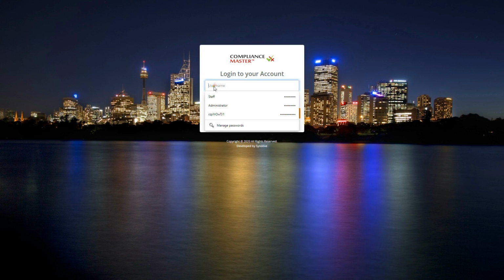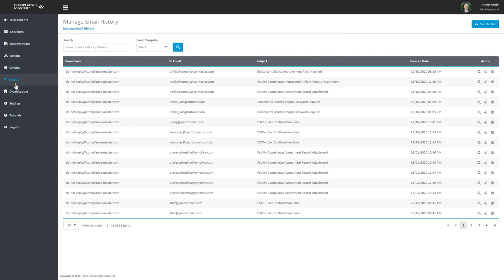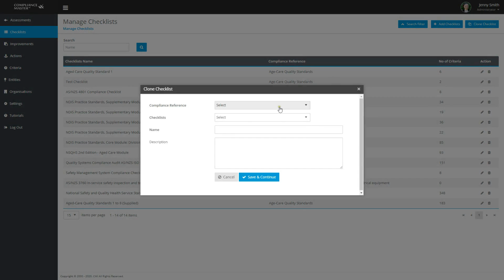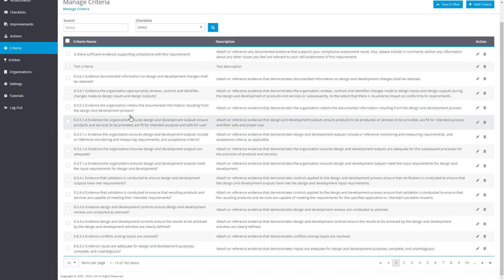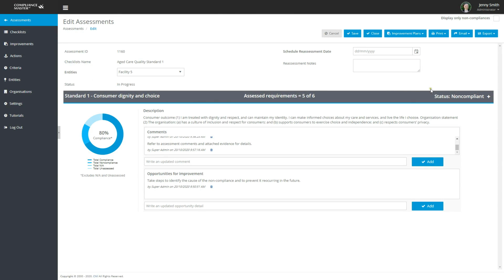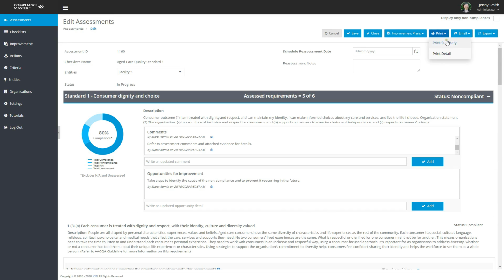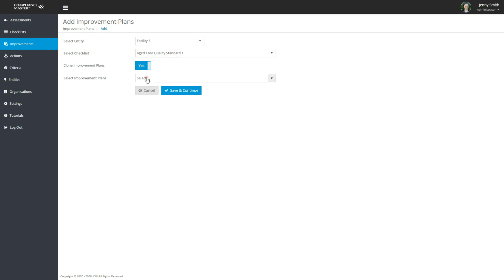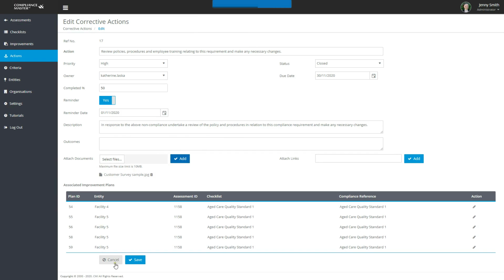Compliance Master ENTERPRISE Video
This video provides a high-level overview of how to use Compliance Master ENTERPRISE to continuously assess and improve organisation compliance with specified laws, regulations, standards, etc. Visit our YouTube channel for more tutorial videos.